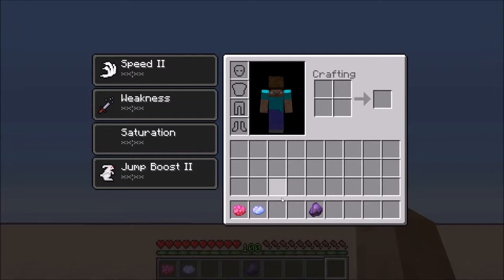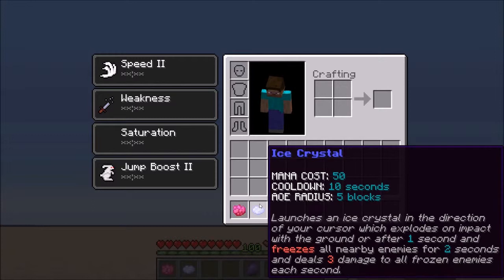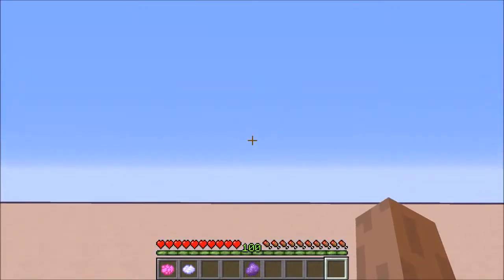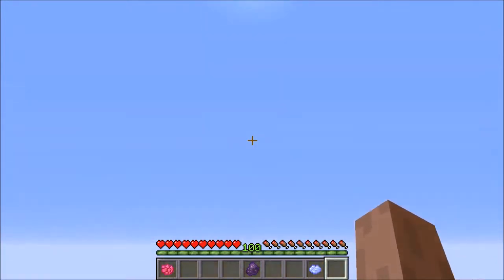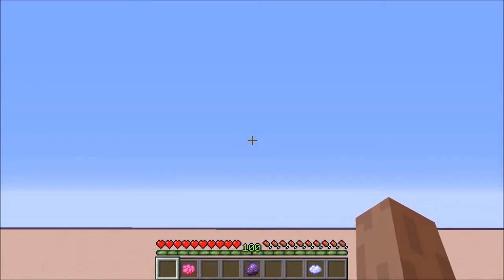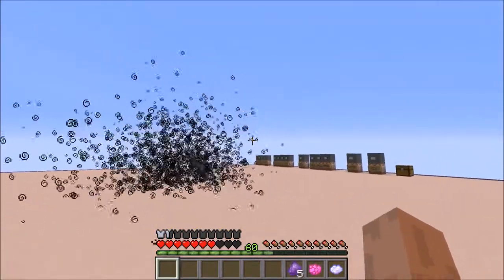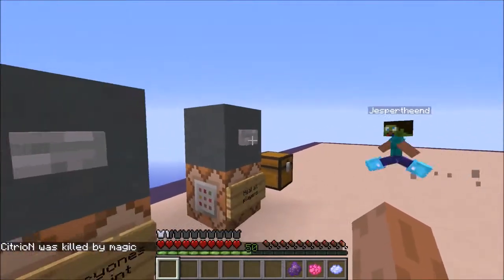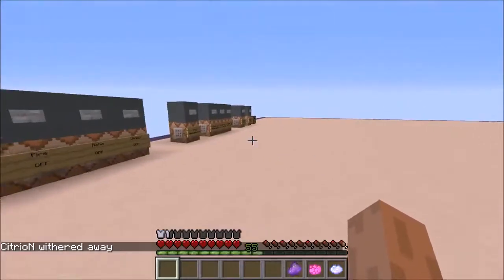How to Spells Concept in vanilla Minecraft + extra gameplay footage